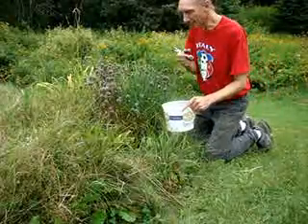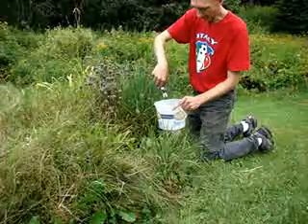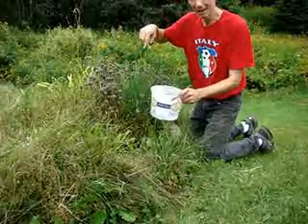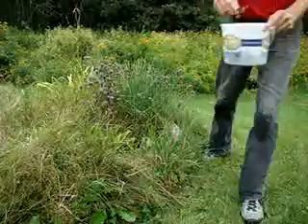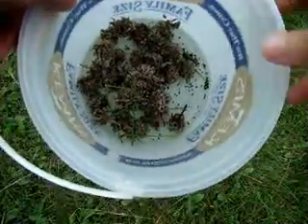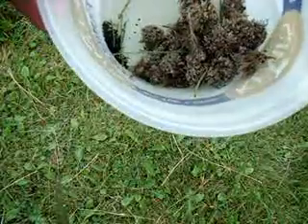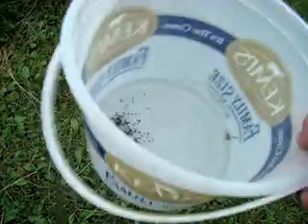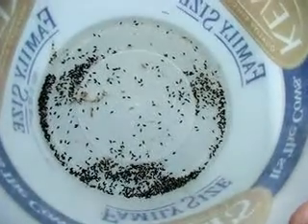Collecting Chive seeds.